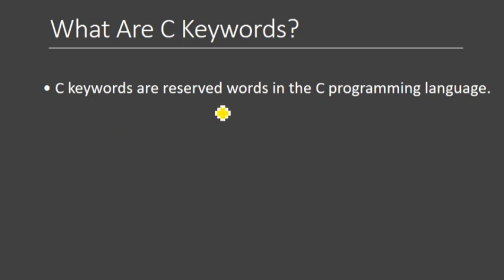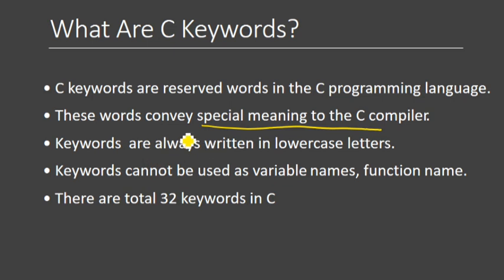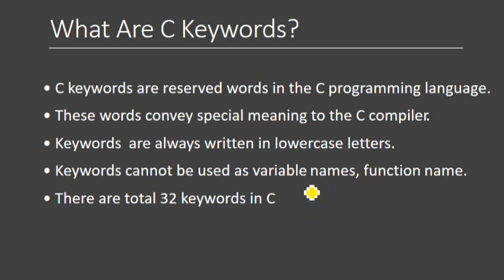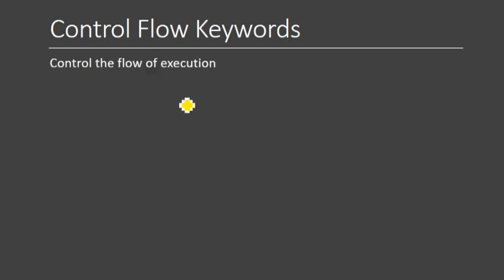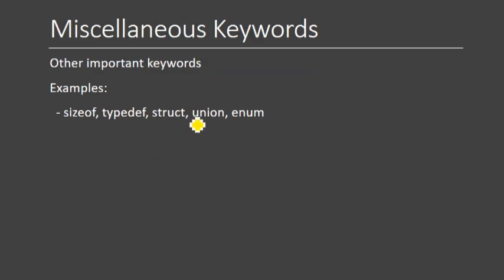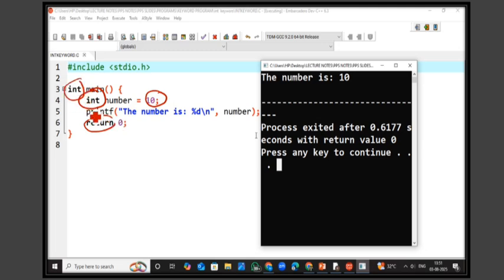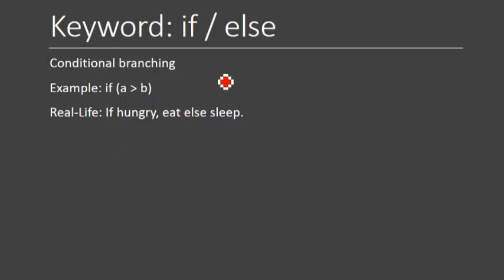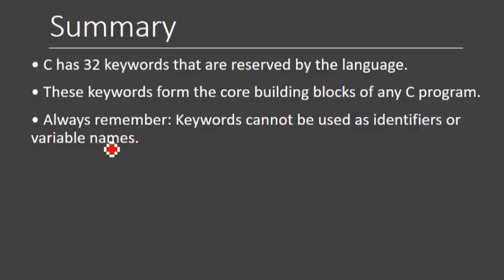C Keywords |learn all 32 keywords | how and when use keywords |PPS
Welcome to the ultimate guide to **C Language Keywords**!
In this video, we explain all 32 keywords in C with simple, real-life code examples.

Whether you're a beginner or revising for exams, this video will help you understand:
Types of keywords in C
Example code for each keyword
How and when to use them

 Covered Keywords:
auto, break, case, char, const, continue, default, do,
double, else, enum, extern, float, for, goto, if,
int, long, register, return, short, signed, sizeof,
static, struct, switch, typedef, union, unsigned,
void, volatile, while
CLanguage